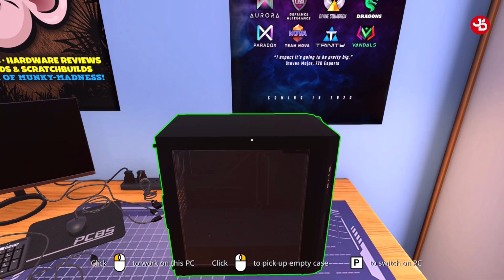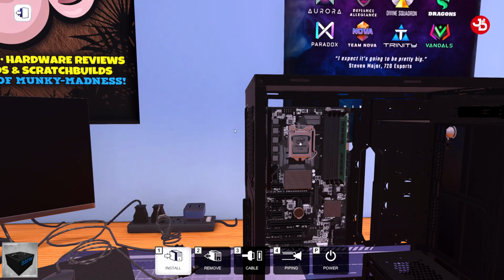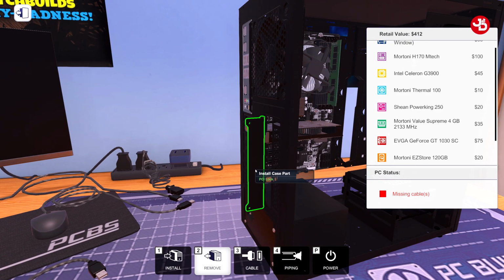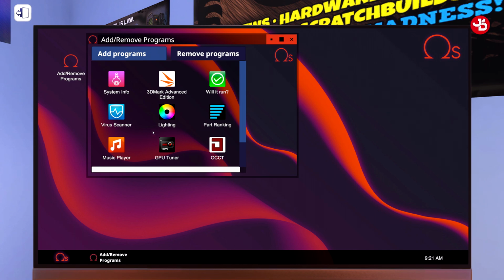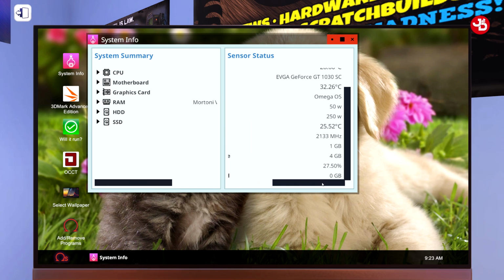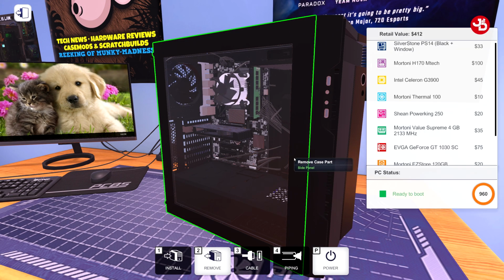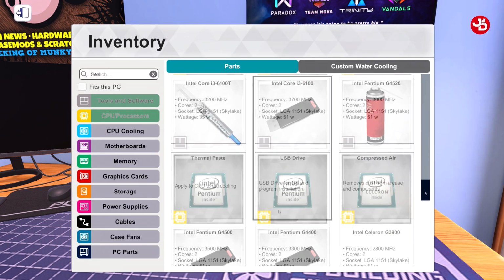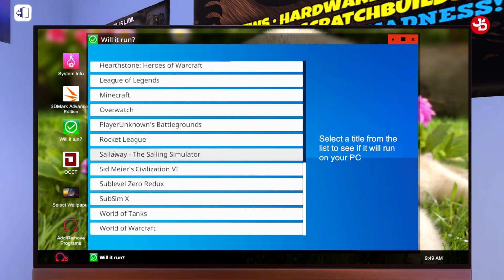Cheapest Most Inexpensive PC Gaming Build for 2020 | PC Building Simulator | 1440p 60fps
Today I put together the cheapest most inexpensive parts I could find on PC Building Simulator to build a fully operational desktop pc for 2020. I also benchmark it, do temp tests and check out which games the desktop can run at minimum specs. I also explain how powerful the desktop is and recommend what parts you could change for a few dollars more in order to run the more performance demanding games out there.

✅ Click the 'Join' button to become a unique member. You'll get a unique loyalty badge & cool perks depending on your member level.

🔹 Valantis Krikri Support-A-Creator:
VKK-VALANTAKOS

🛑 No spamming.

⚠️ΔΙΑΒΑΣΤΕ ΤΟΥΣ ΚΑΝΟΝΕΣ ΠΡΟΣΕΚΤΙΚΑ ΠΑΡΑΚΑΛΩ⚠️
🛑 ΜΗΝ στέλνετε επαναλαμβανόμενα μηνύματα.
🛑 ΜΗΝ κοινοποιείτε το κανάλι σας, μη ζητάτε 'sub' ή κατάσταση συντονιστή (moderator)
🛑 ΜΗΝ βρίζετε/τρολάρετε, χρησιμοποιείτε άσχημες εκφράσεις, εκφράσεις μίσους, πολιτικού, αθλητικού ή θρησκευτικού περιεχομένου για να εκφράσετε την άποψη σας
✅ Χρησιμοποιήστε την αγγλική ή ελληνική γλώσσα μόνο.
✅ Διατηρήστε τα σχόλια σας καθαρά και συγκεκριμένα.
✅ Να είστε θετικοί, ευγενικοί και υποστηρικτικοί προς το κανάλι αυτο που σας φιλοξενεί.
✅ Καλή διασκέδαση
⚠️ Οσοι δεν διατηρούν τους κανόνες θα επιβαρυνθούν με 5 λεπτα 'Time Out' απ' το chat
⚠️ Οι παραβάτες που συννεχιζουν θα αποκλειστούν ΜΟΝΟ ΑΠ' ΤΟΝ ΔΙΑΧΕΙΡΙΣΤΗ!

👨🏽‍💻My PC Desktop Setup (2019):
CPU: Ryzen 7 3700x @4.3 GHz oc
MB:  Gigabyte X570 Aorus Elite
GPU: Gigabyte RTX 2070 WINDFORCE 8gb
SSD: Samsung Evo 860 500gb, OCZ Vertex 4 128gb
HDD: WD Black 2TB, WD Green 1TB
Ram: G.Skill TridentZ RGB 32GB (4X8GB) 3200MHz (F4-3200C16D-16GTZR)
Cooler: Deepcool Castle 240 RGB AIO
PSU: XFX Pro Black Edition 850w
Case: Deepcool Matrexx 55 ADD-RGB 3F
OS: Windows 10 Pro 64-bit

📺Peripherals:
Monitors: DELL S2719DGF 1440p 155Hz 27', LG 19', LG 24''
Wheel: Logitech G29/Shifter/Pedals
Headtracking: EDTracker Pro Wireless
Headset: Logitech G533
Mic: Reloop sPodcaster
Mouse: Logitech 203 Prodigy
Mousepad: CoolerMaster RGB Hard
Keyboard: Razer Blackwidow Chroma Elite (Razer Yellow)
Webcams: Logitech C922 Pro, C270